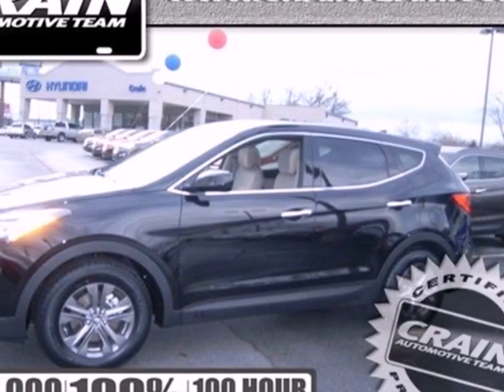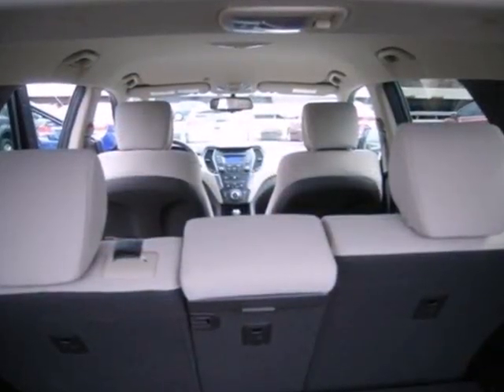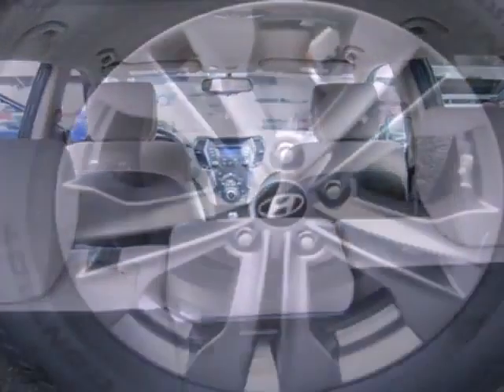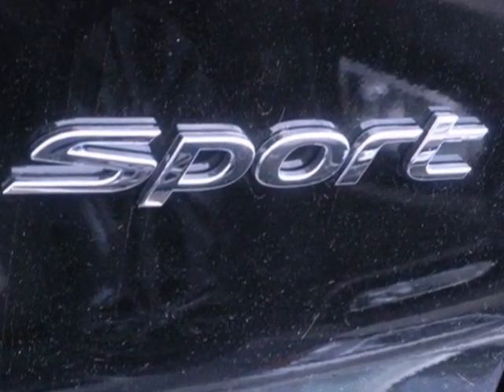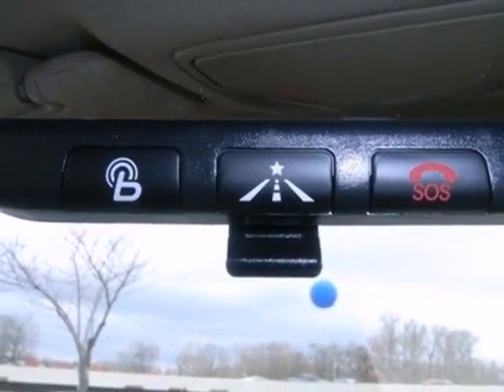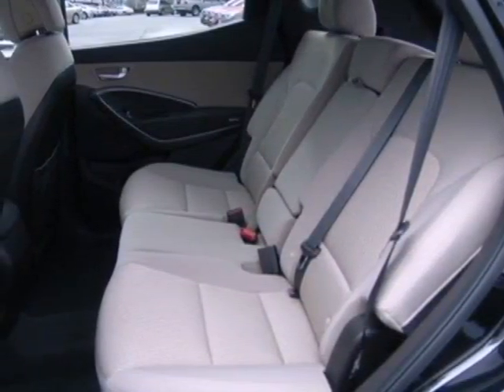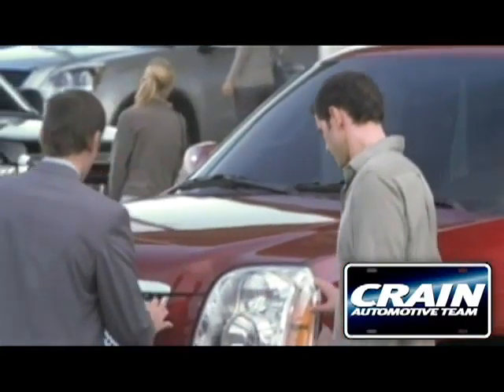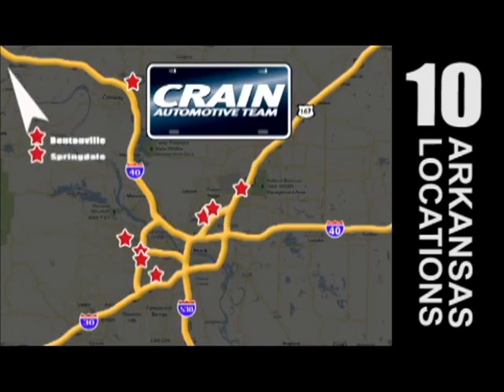2013 Hyundai Santa Fe North Little Rock AR Jacksonville, AR 3HB1147 - SOLD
SOLD -  Call or visit for a test drive of this vehicle today!